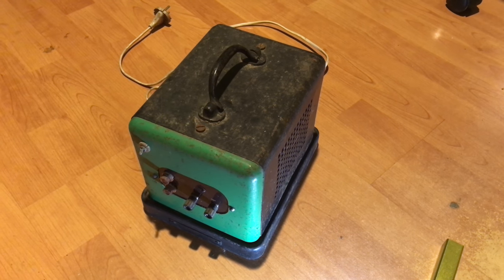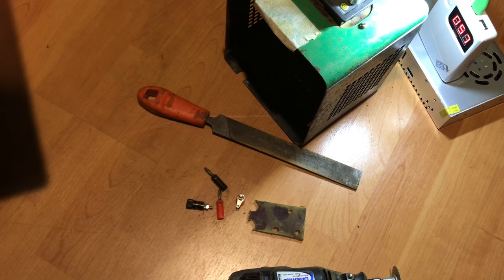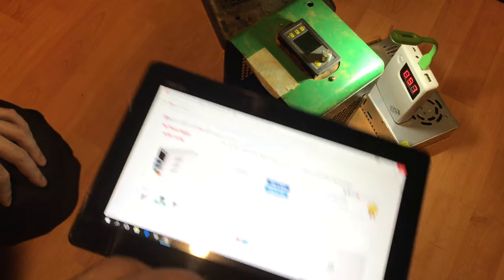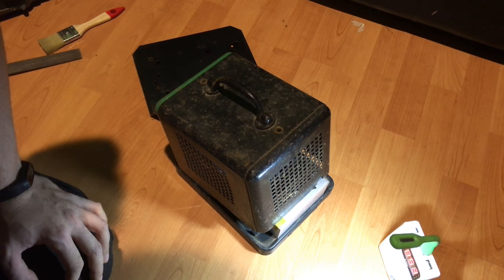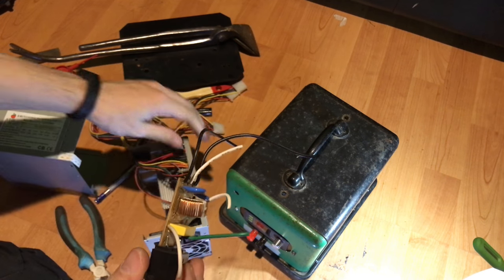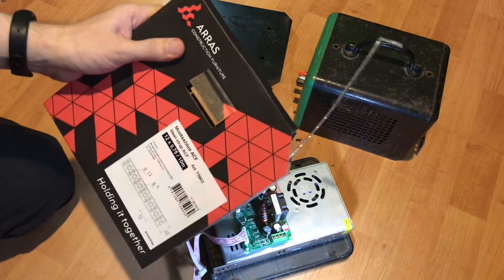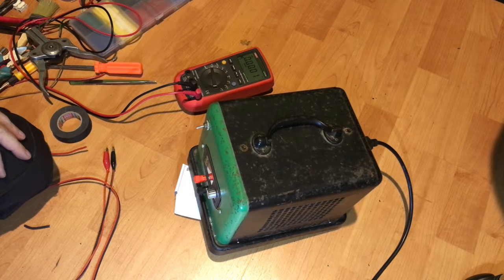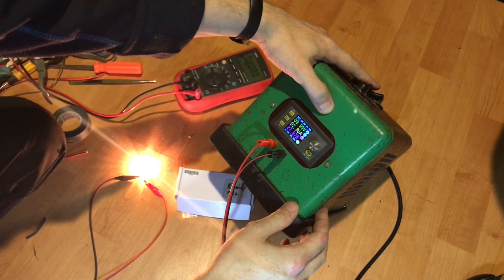Retro(fitted) power supply build video DIY [4K]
Longer build video for a power supply.
Used parts from some old unused unit and two main components were:
- 10A 36v power supply from aliexpress.
- DPS3012 step down module with colored OLED panel from Ebay.

The whole video was shot and edited on my phone.*

*4 seconds wasnt.